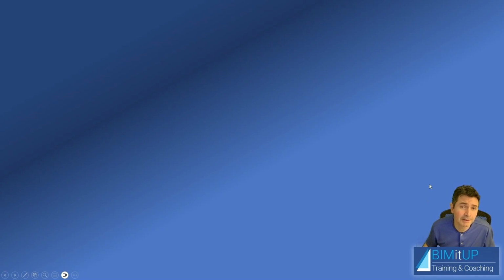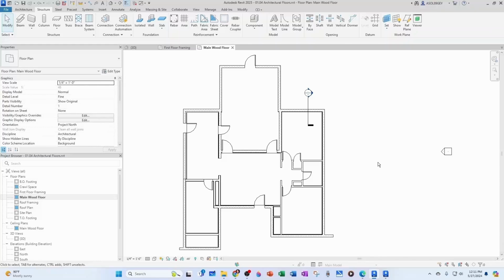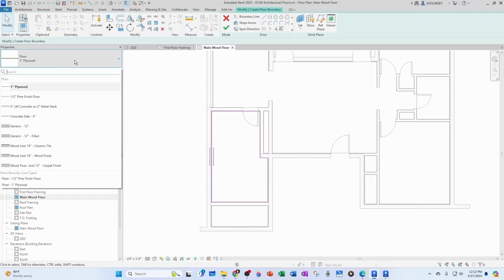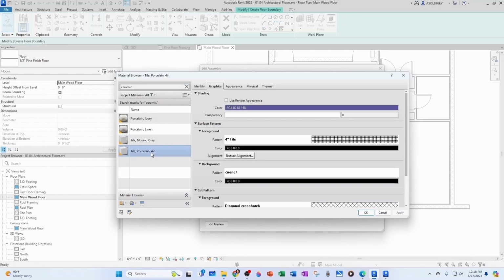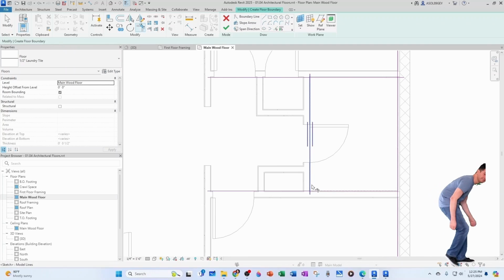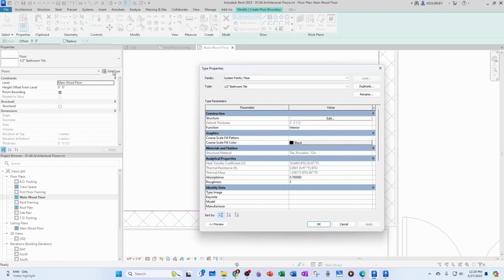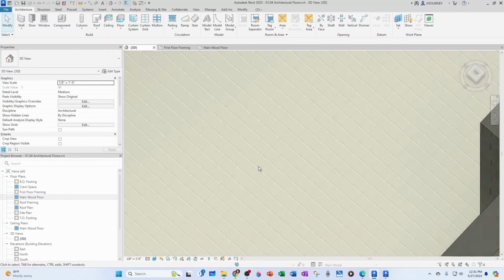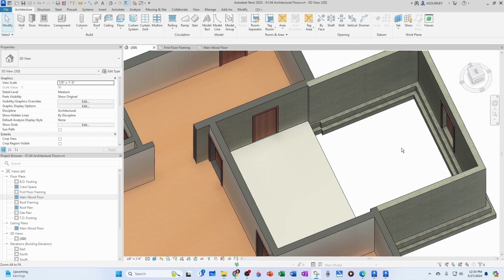More on Floors in Revit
Continuing with our Revit from 0 to 100, in this video tutorial we will dig deeper into floors